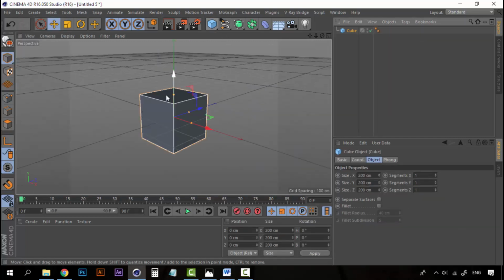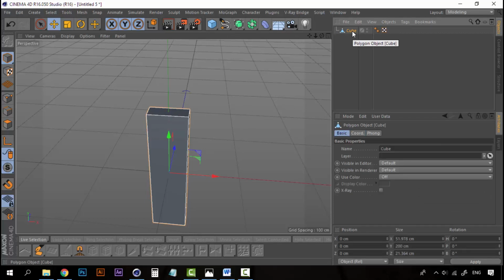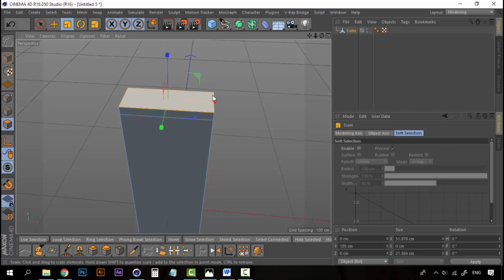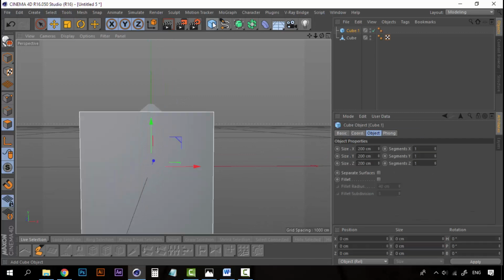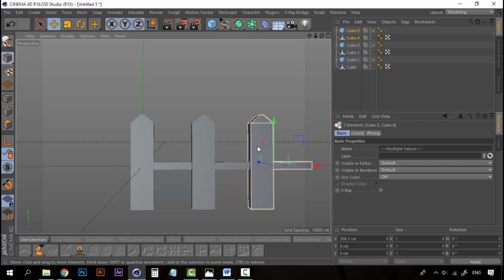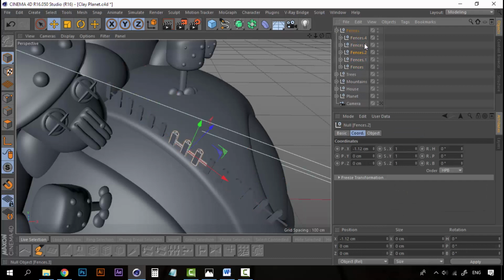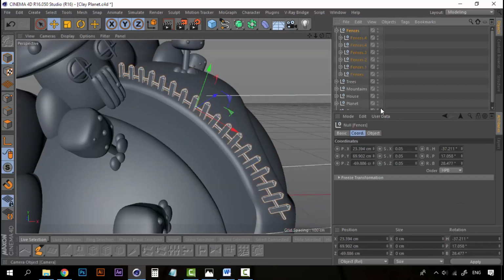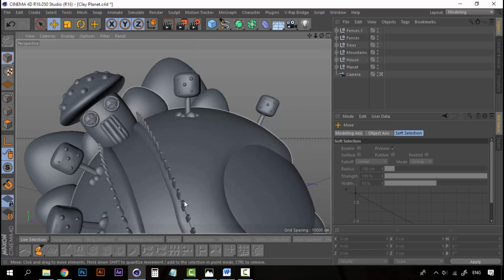05/12 The Fences — 3D Modeling: Create a Clay World_ENG